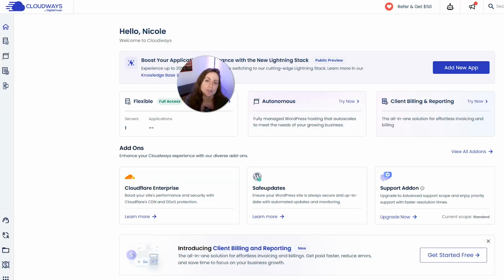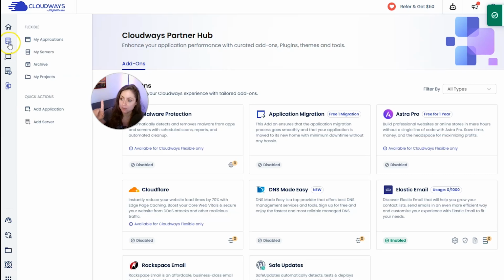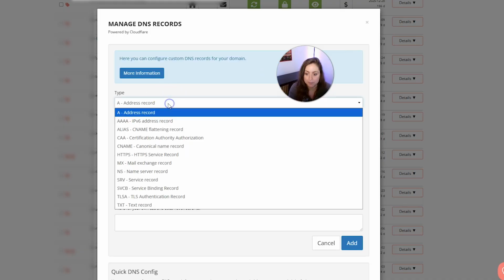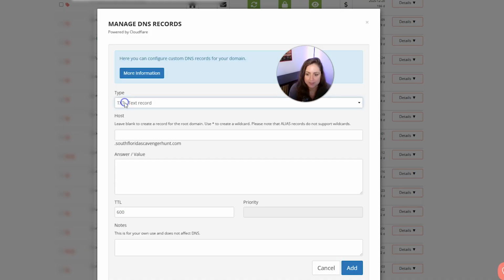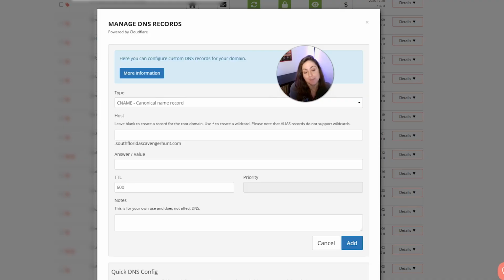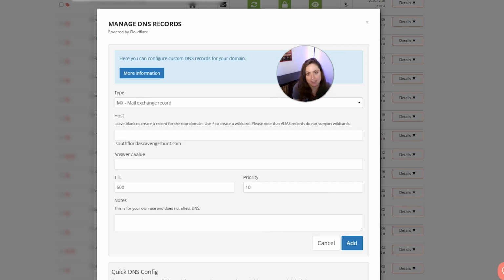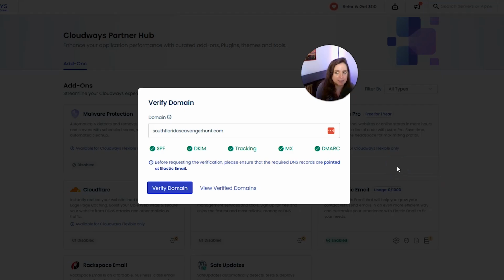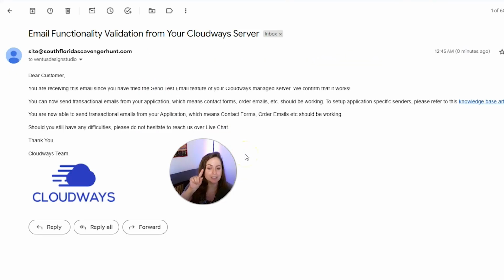How to Set Up SMTP on Cloudways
If emails aren’t sending from your Cloudways site, it’s likely because SMTP isn’t set up. In this video, I’ll walk you through how to fix that using Elastic Email. I’ll show you exactly how to activate it, verify your domain, and set up SPF, DKIM, DMARC, MX, and tracking records in a way that’s easy to understand.

DNS RECORDS

SPF
Name/Host/Alias: @
Value/Answer/Destination: v=spf1 a mx include:_spf.elasticemail.com ~all

DKIM
Name/Host/Alias: api._domainkey
Value/Answer/Destination: k=rsa;t=s;p=MIGfMA0GCSqGSIb3DQEBAQUAA4GNADCBiQKBgQCbmGbQMzYeMvxwtNQoXN0waGYaciuKx8mtMh5czguT4EZlJXuCt6V+l56mmt3t68FEX5JJ0q4ijG71BGoFRkl87uJi7LrQt1ZZmZCvrEII0YO4mp8sDLXC8g1aUAoi8TJgxq2MJqCaMyj5kAm3Fdy2tzftPCV/lbdiJqmBnWKjtwIDAQAB

Tracking
Name/Host/Alias: tracking

MX
Hostname: @
Priority: 10

DMARC
Name/Host/Alias: _dmarc
Value/Answer/Destination: v=DMARC1; p=none;

00:00 Intro
00:25 Activate Elastic Email
02:06 Verify Your Domain
06:31 Testing

RESOURCES